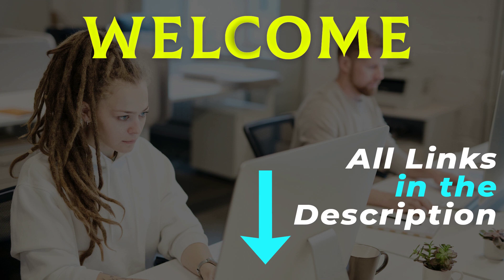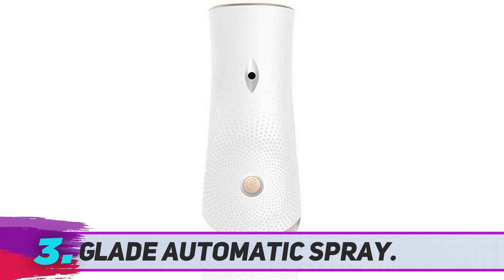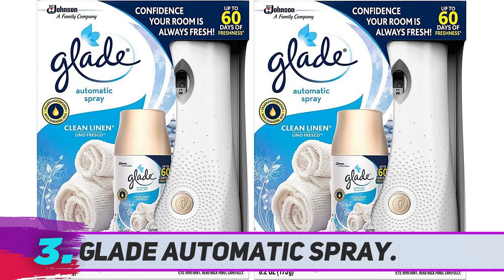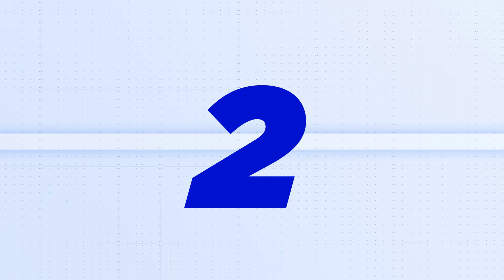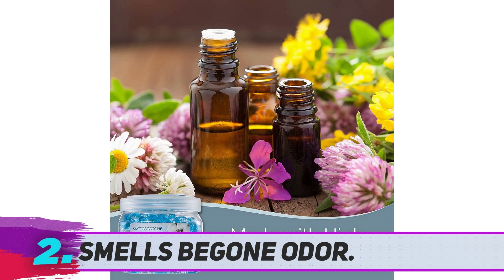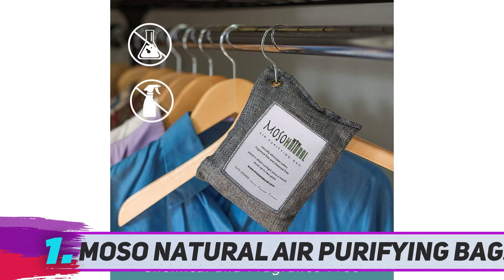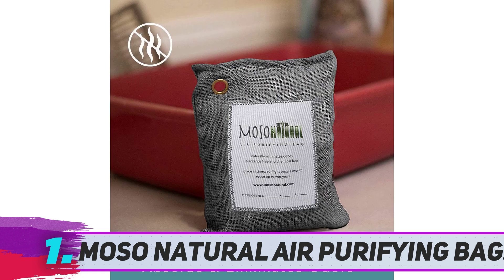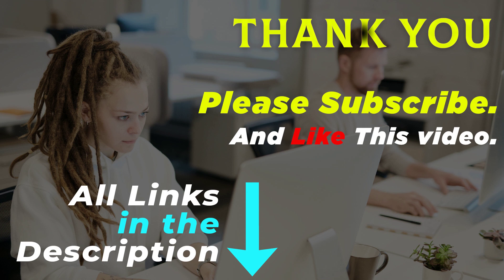✅ Best Air Freshener For Home 2022 - Top 3 Air Freshener For Home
► Here is the Links For Updated Price Of Best Air Freshener For Home 2022!
✓ 1. MOSO Natural Air Purifying Bag ▶️
✓ 2. Air Wick Freshmatic ▶️
✓ 3. SMELLS BEGONE Odor ▶️

This is my top 3 Best Air Freshener For Home, That I mention in this video.